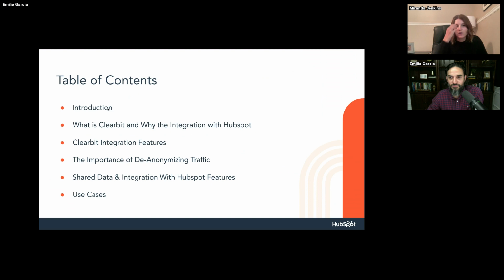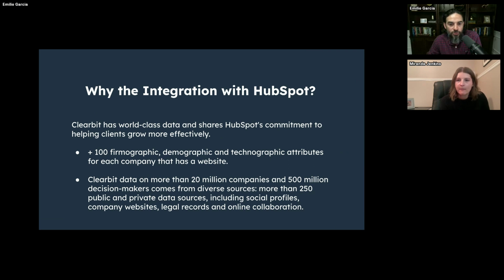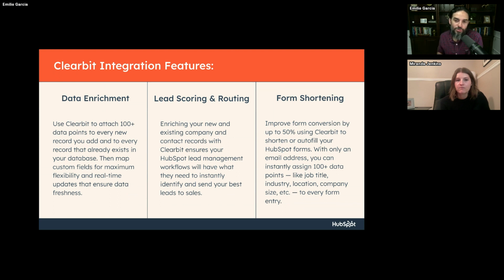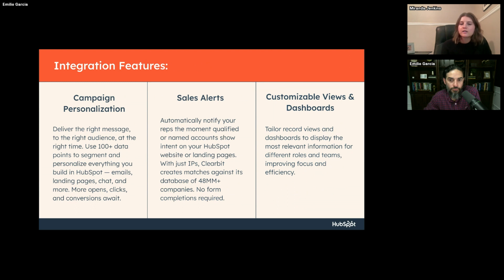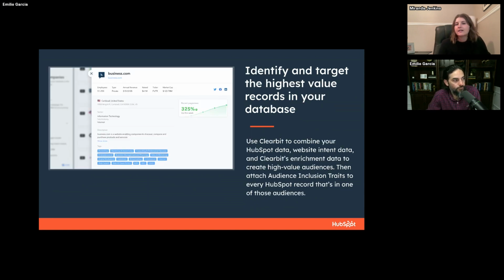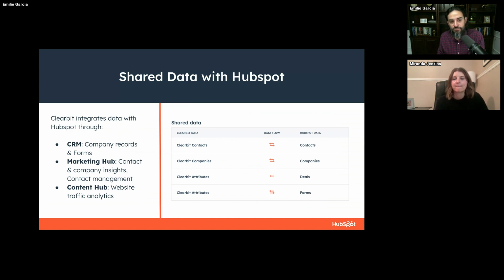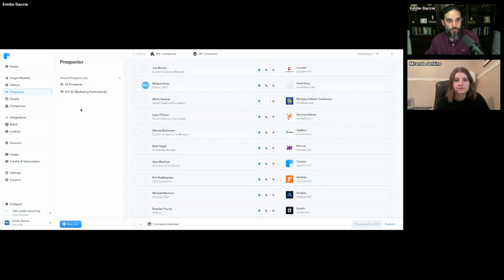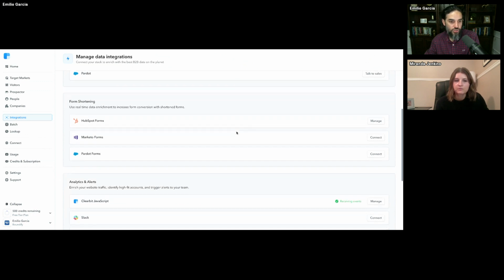Guide Through Clearbit Integration with Hubspot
We hope you enjoy our May GVL Hug event, where we will explore the highly effective integration between Clearbit and HubSpot.

During this session, we break down in detail how this strategic partnership can significantly transform your marketing and sales approach.

✔️Learn how this integration has transformed marketing and sales strategies.
✔️Discover how to maximize the tools of both platforms to optimize processes.
✔️Learn how to turn anonymous traffic into sales opportunities.

Agenda:
1️⃣ Clearbit Account Creation: Learn how to sign up for Clearbit and set up your account to make the most of its features.
2️⃣ Integration with HubSpot: Discover the importance of integrating Clearbit with HubSpot and follow our detailed steps to achieve a smooth integration.
3️⃣ Practical Integration Examples: Dive into case studies that detail how Clearbit can enrich your contacts and personalize your campaigns in HubSpot.
4️⃣ Clearbit Weekly Report: Learn how to access and interpret the Clearbit weekly report and how these metrics can drive your decision making.
5️⃣ Leveraging Anonymized Traffic: Discover effective strategies to optimize your marketing efforts by leveraging your company's anonymized traffic.

Benefits of Attending:

Learn how to improve your marketing and sales strategies with Clearbit and HubSpot.

Who Should Attend:
Marketing professionals
Sales professionals
Business owners
Anyone interested in learning more about Clearbit and HubSpot

0:00 Intro
1:02 Table of Contents
1:33 What is Clearbit & Why the Integration With Hubspot
5:20 Clearbit Integration Features
17:02 The Importance of Deanonymizing Traffic
18:58 Shared Data with Hubspot
20:12 Use Cases & Resources
21:25 Platform Demo
26:31 Outro